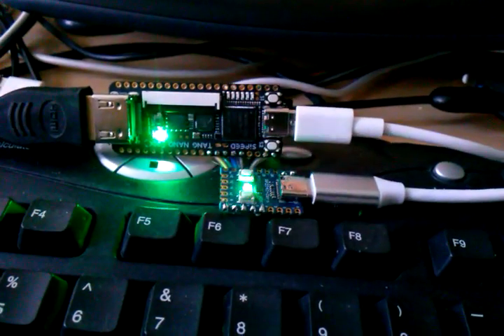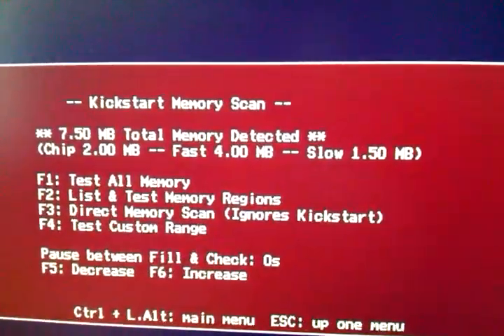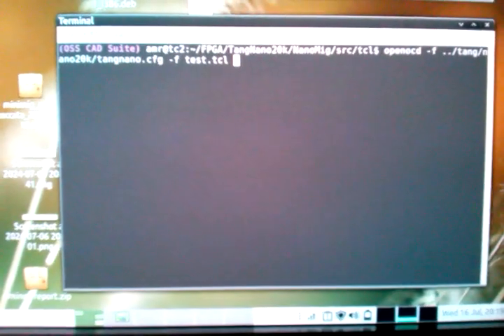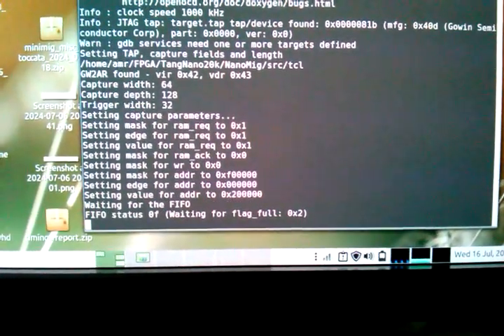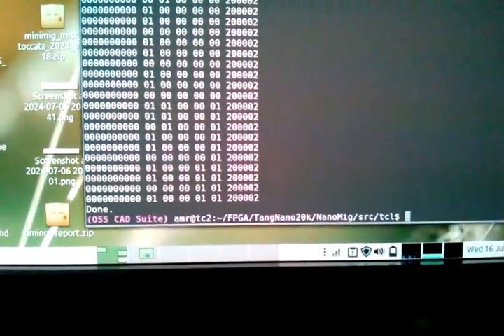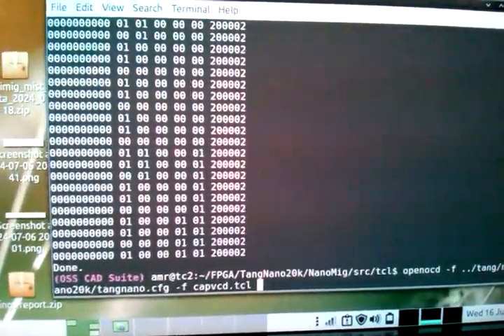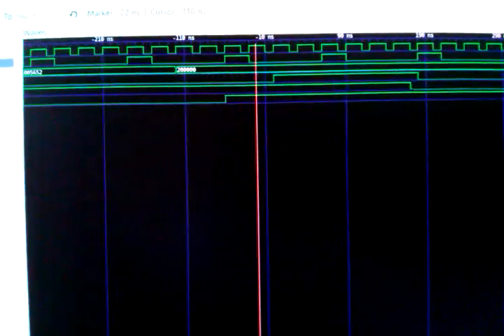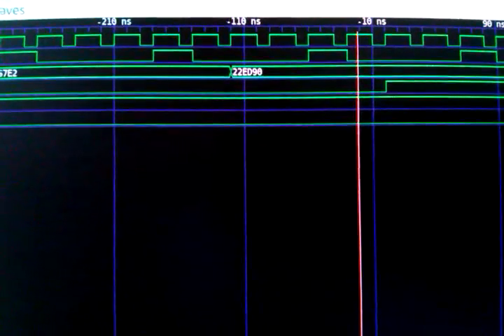Capturing FPGA signals over JTAG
I've been tinkering with Till Harbaum's Nanomig project recently, adding 4 meg of Fast RAM and some debugging capabilities in the process...

(Apologies for the shaky potato-cam footage!)